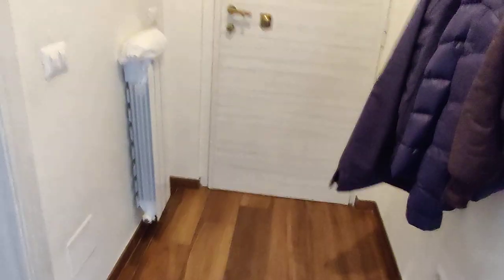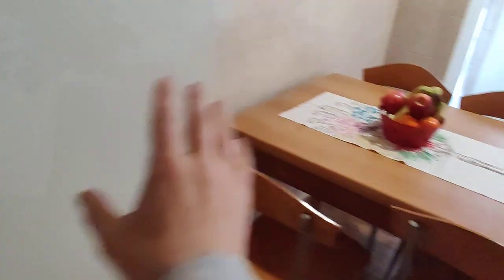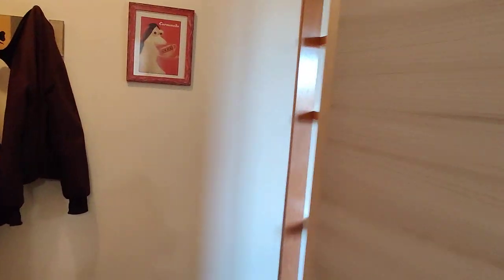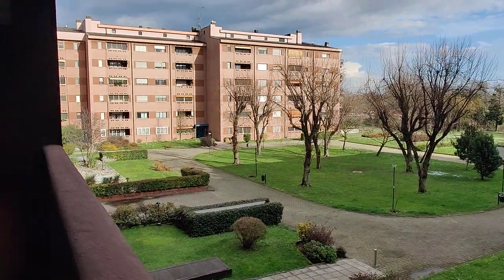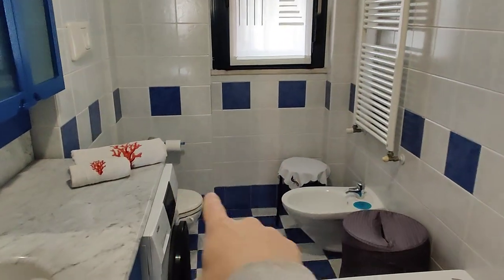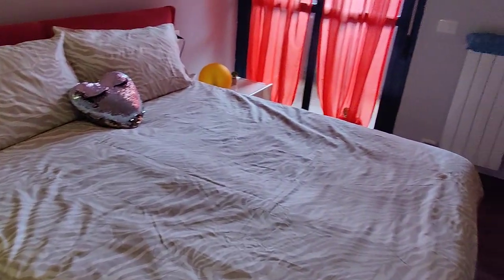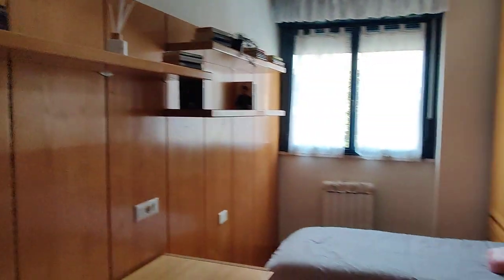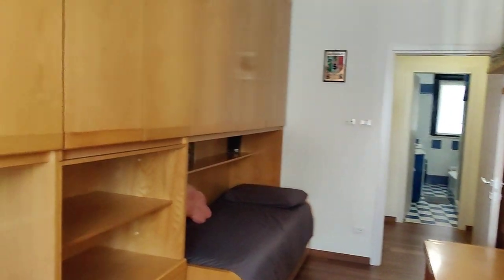Two bedroom apartment in Milano San Cristoforo - Spotahome (ref 1223717)